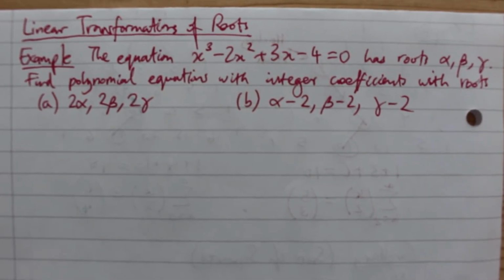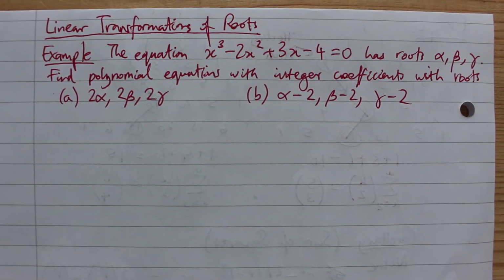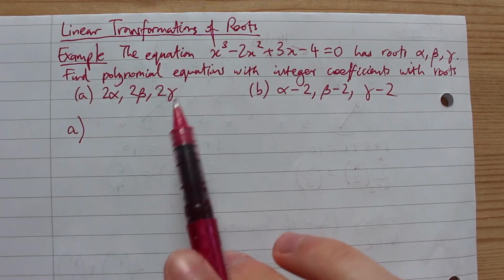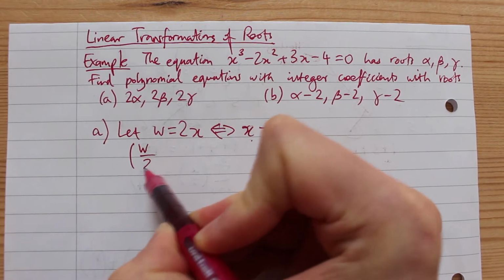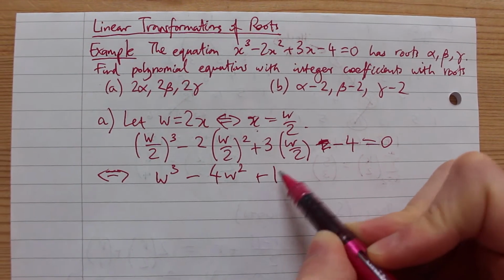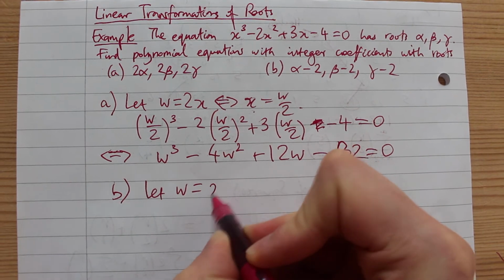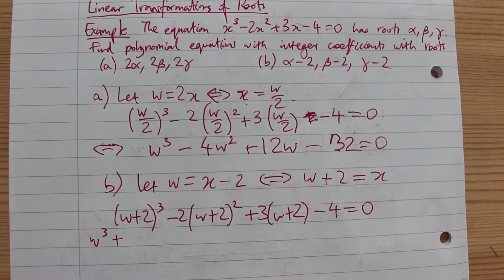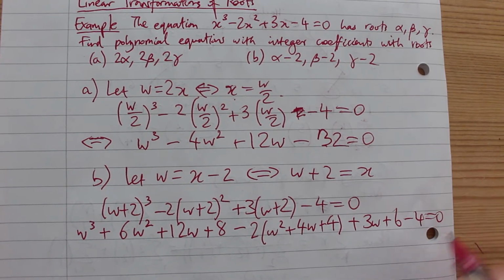Linear Transformations of Roots 4E